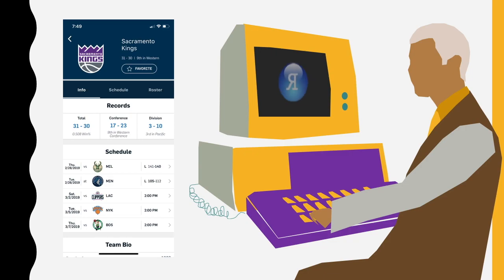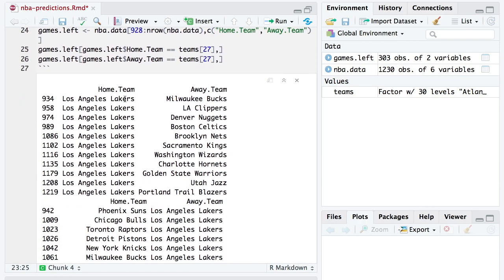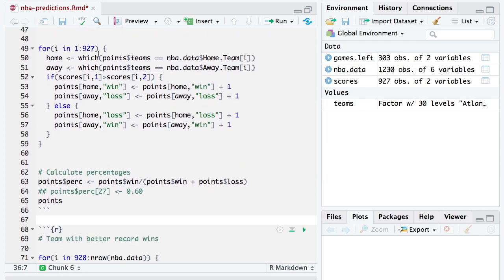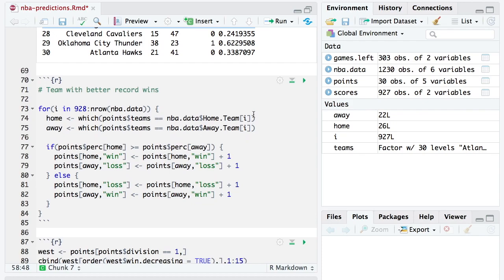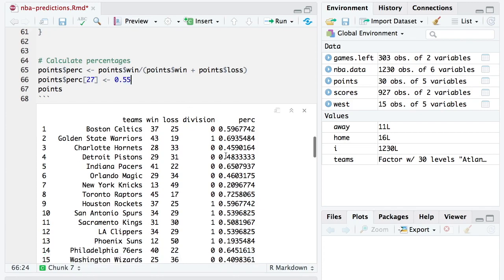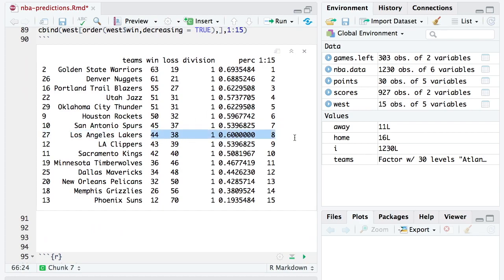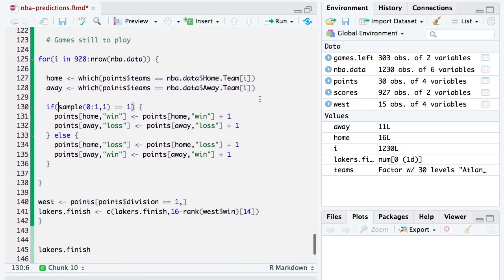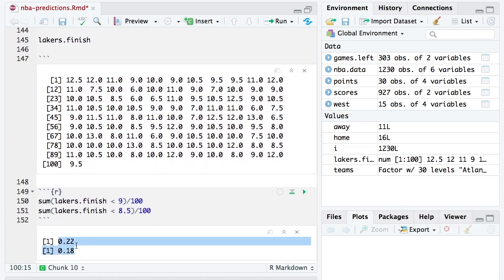Will the lakers make the playoffs? (mathematical simulation)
Still 300 games left in the season and so predicting how the Lakers will go when you compare their schedules with those of the Kings and Clippers, well,  it's too much to wrap your head around.  So I figured I'd get a simulation happening and look at some different scenarios.